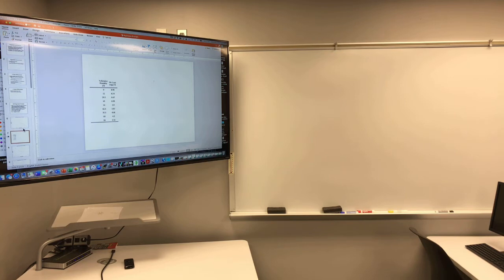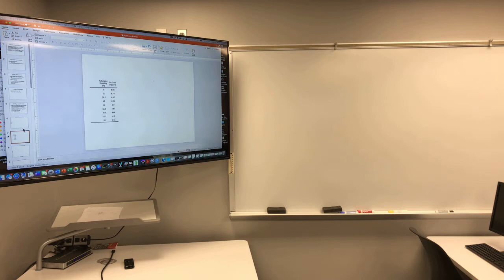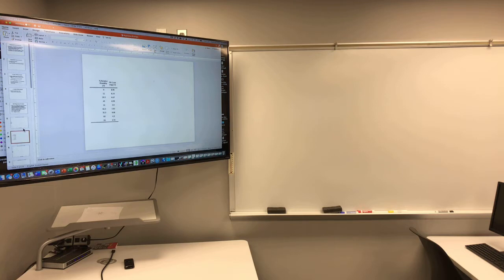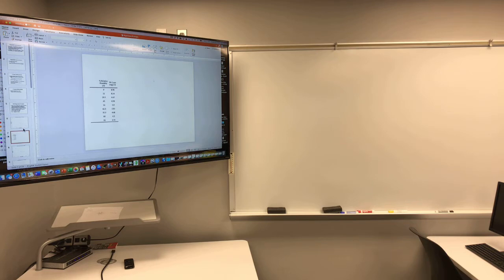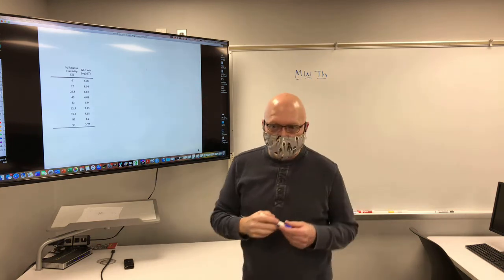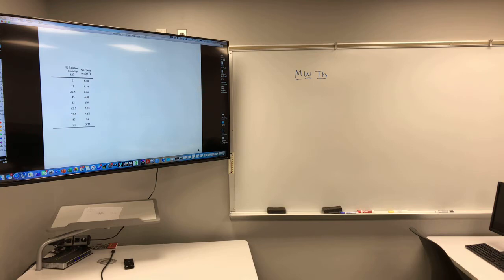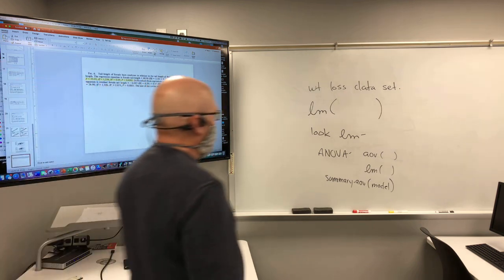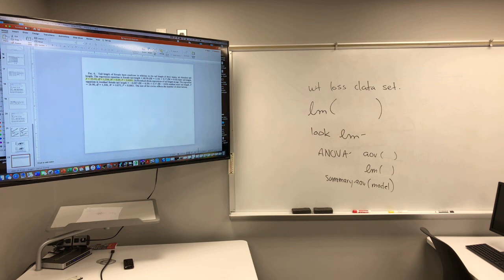2021 April 19 DTS218 Lecture